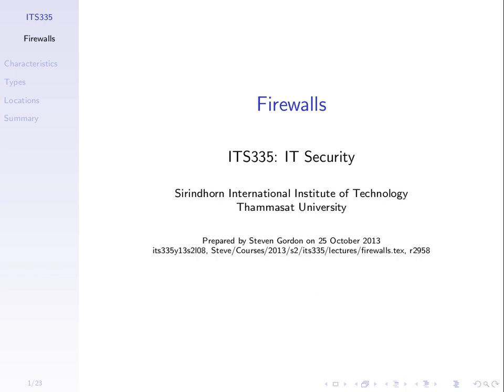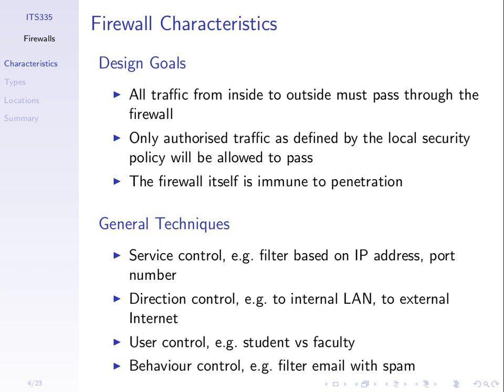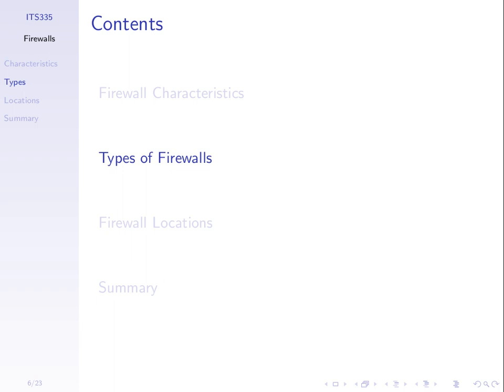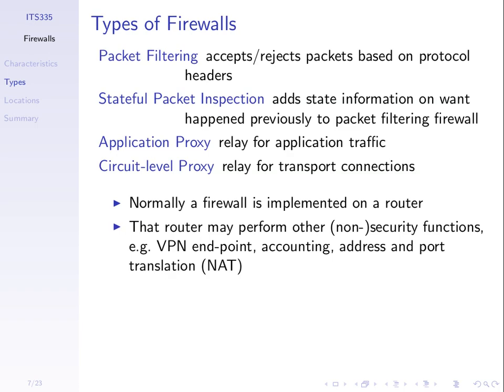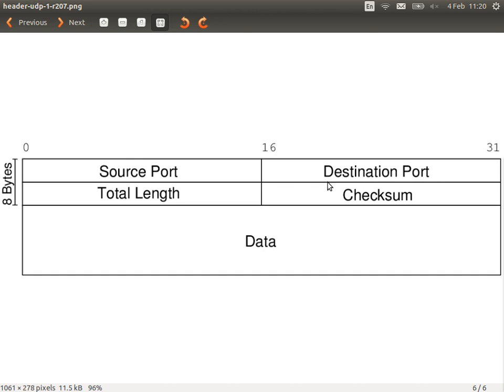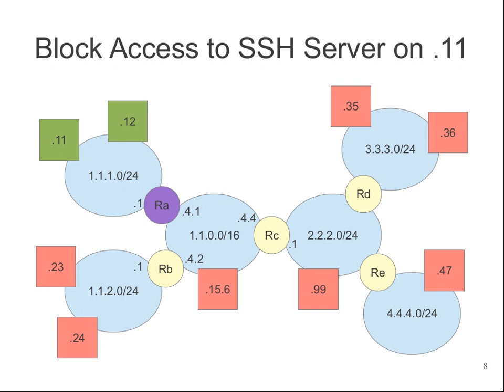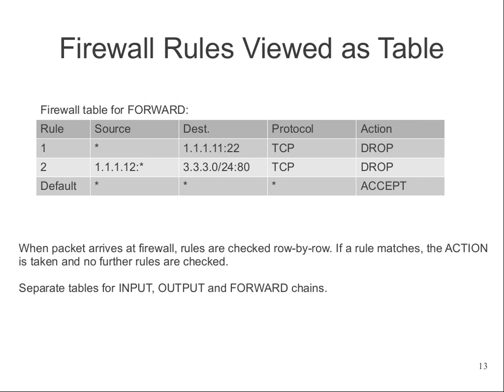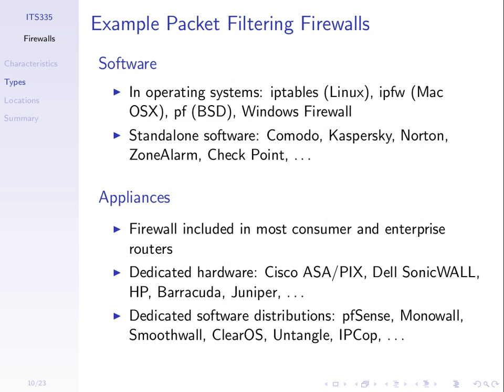Firewalls (ITS335, Lecture 18, 2013)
Introduction to firewalls, packet filtering firewalls. Lecture 18 of ITS335 IT Security at Sirindhorn International Institute of Technology, Thammasat University. Given on 4 February 2014 at Bangkadi, Pathumthani, Thailand by Steven Gordon.